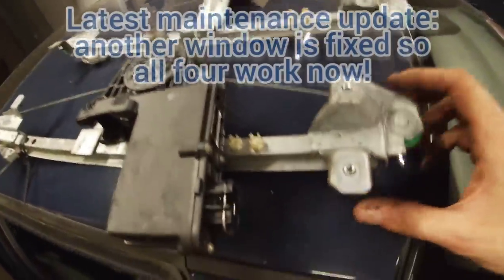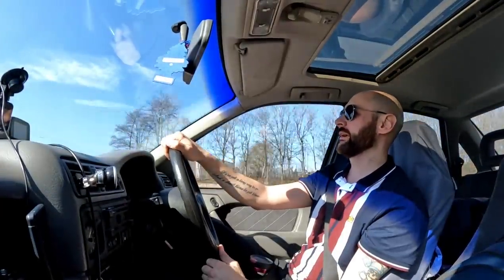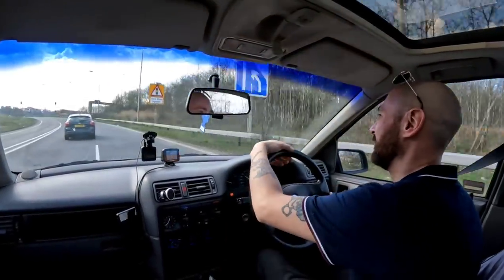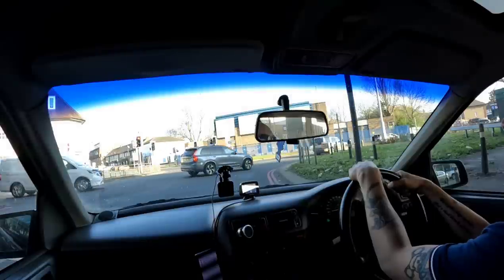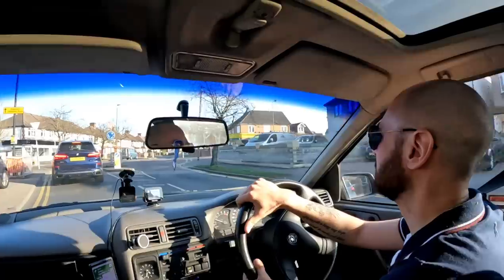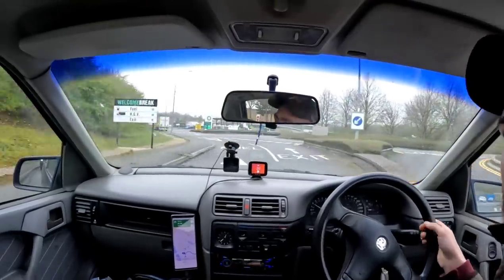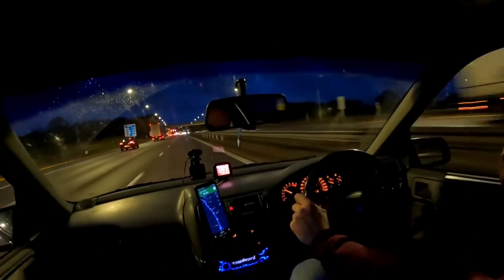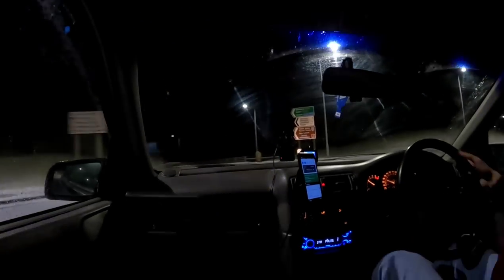London & back in the Cavalier CD to drive the new DAF XG, see Billy Strings live & buy banana yogurt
We take a trip from West Calder to London in the hard working Cavalier CD (with SRi 16v engine) and see Billy Strings in concert, drive the new DAF XG truck, seek out banana yogurt and nearly hit 45mpg!